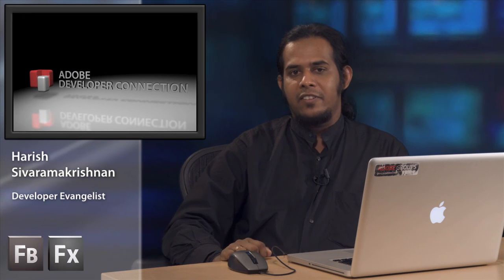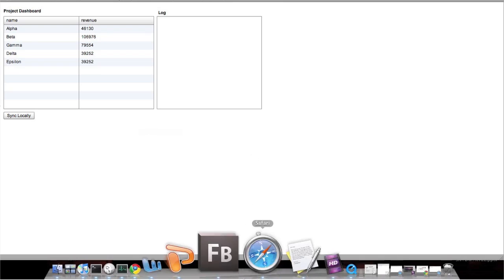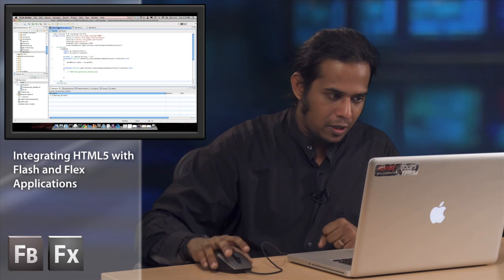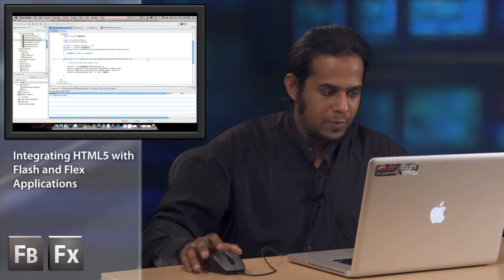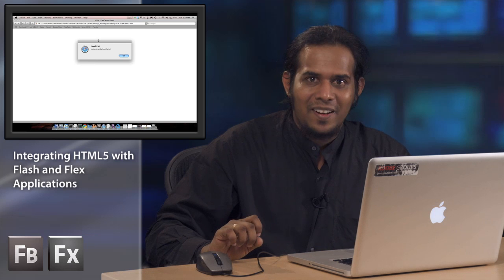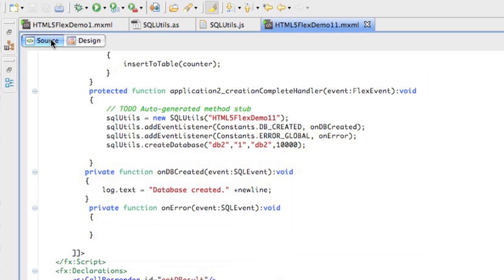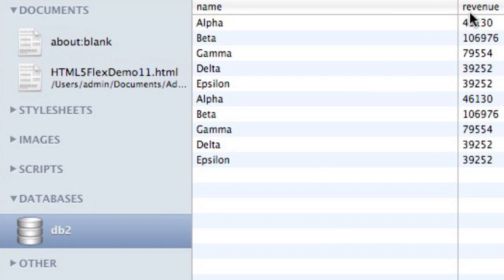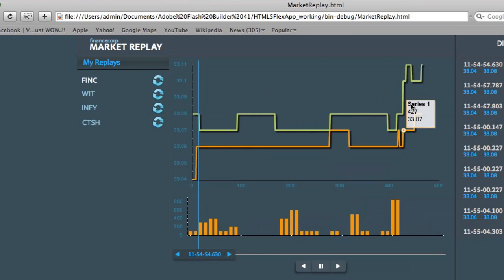ADC Presents - Integrate HTML5 with Flash Builder and Flex Applications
In this video, Harish Sivaramakrishnan showcases a few ways that you can leverage HTML5 features within your Flex and Flash Builder applications.